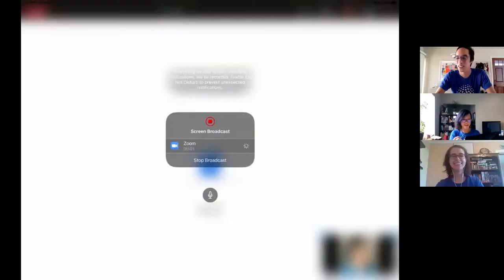How to Draw Anything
Come join us as Debbie and Lynne doodle their through a variety of games and challenges. We'll be drawing something new every week! In this episode, OC-Tober continues with special guest Kenny who will be describing his original character for Debbie to draw before our very eyes!